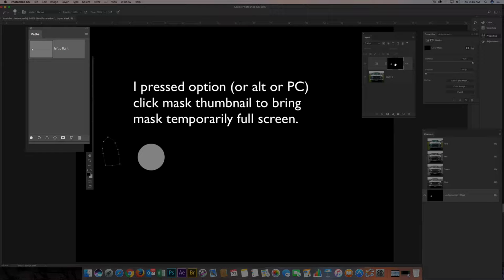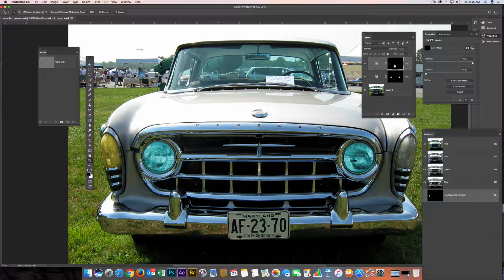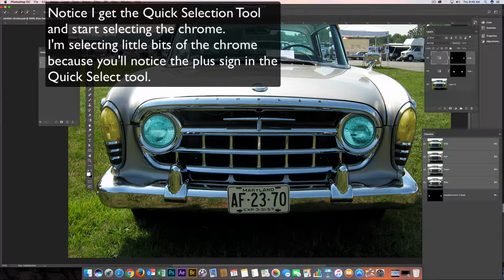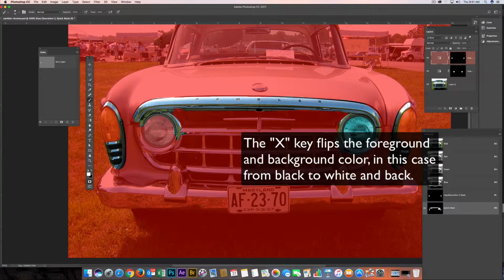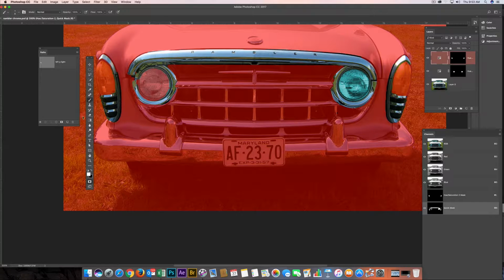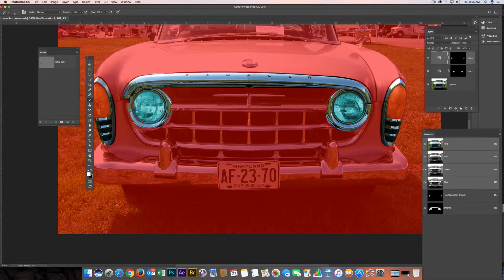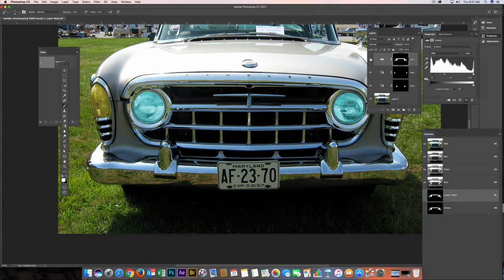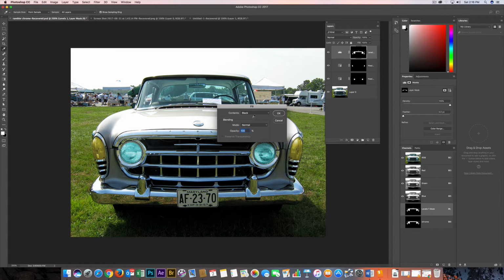Rambler addendum color chrome